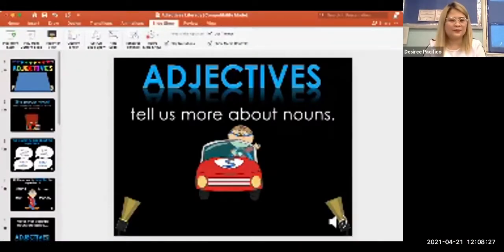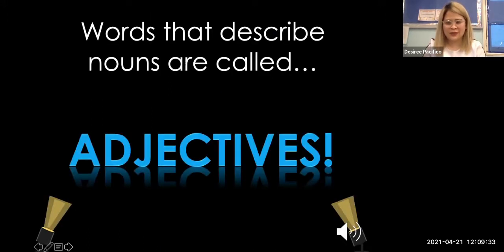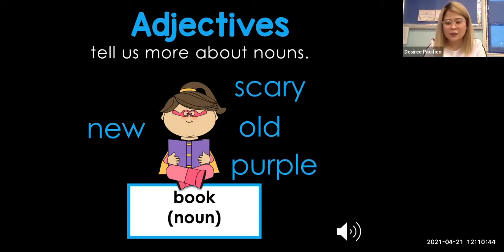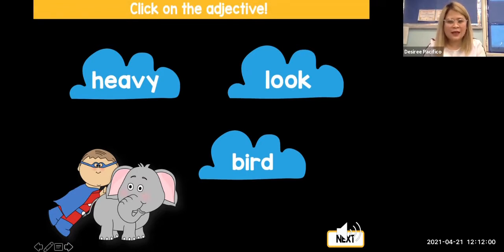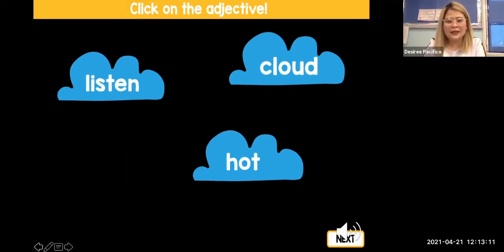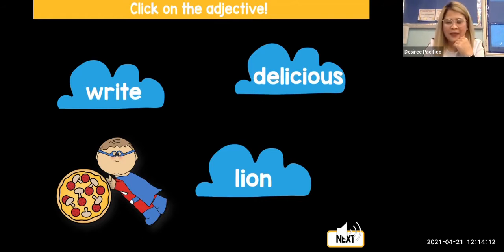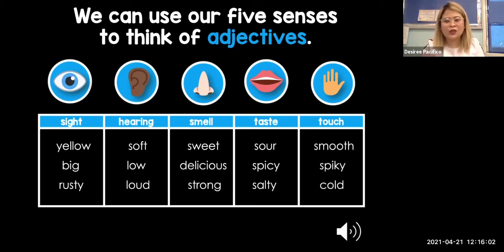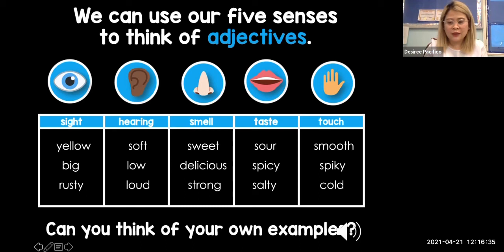Adjectives for Grade 2 ll Online Resources ll IB PYP Teacher ll Teacher Desiree Vlogs